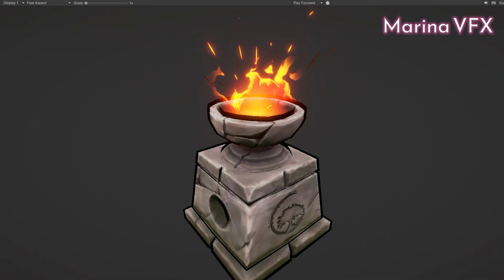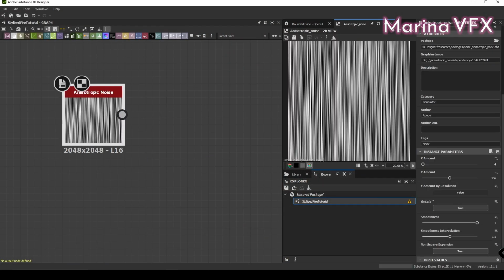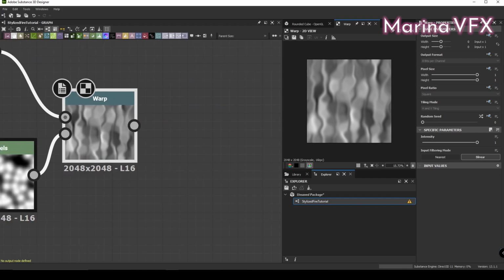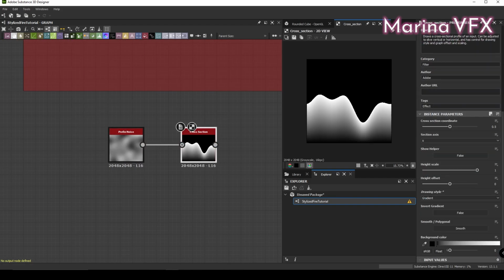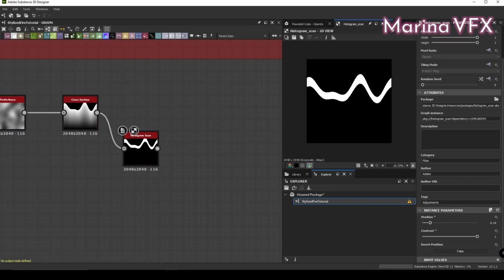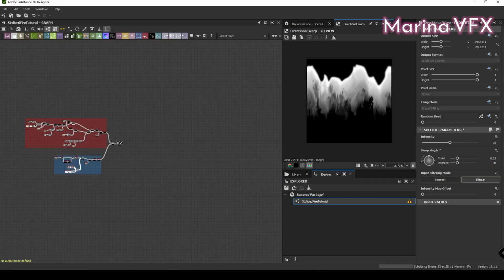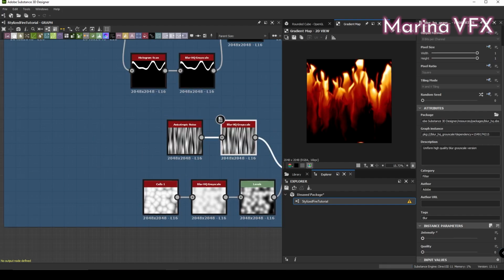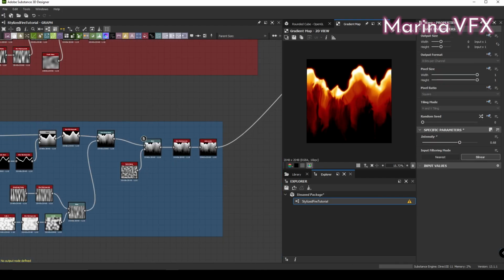Stylized Fire Texture Tutorial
Stylized Fire Texture Tutorial — Week 1 of my “50 Weeks of Stylized VFX” challenge.
This video shows the full process of creating a procedural stylized fire texture in Substance Designer — from building the base noise and wave patterns to shaping the final flame form.
It’s a static texture built entirely from noise, designed to later be used in a stylized shader.

🧩 Process Overview:
00:00 - Intro
00:13 - Created fire streaks using Anisotropic Noise warped by Cells 1
02:03 - Built a soft wave pattern using Cross Section and refined with Warp & Blend
02:48 - Combined both to form the final shape
03:40 - Used a custom Gradient Map from white → yellow → orange → red → black for preview
03:50 - Final result and thoughts

This texture became the first step of my year-long journey — exploring the space between art, emotion, and structure in real-time VFX.
I’ve been silently watching this community for years, and finally decided to share my process and progress week by week.

📖 Full breakdown & screenshots:
👉 Week 1 — Stylized Fire Texture on RealtimeVFX.com